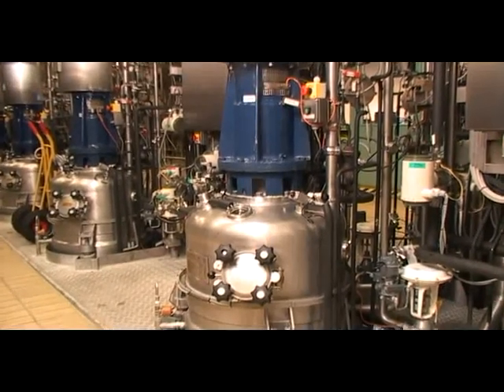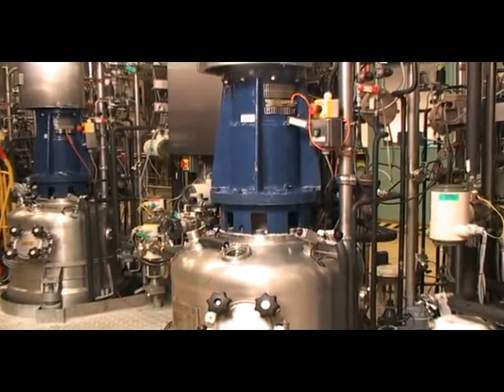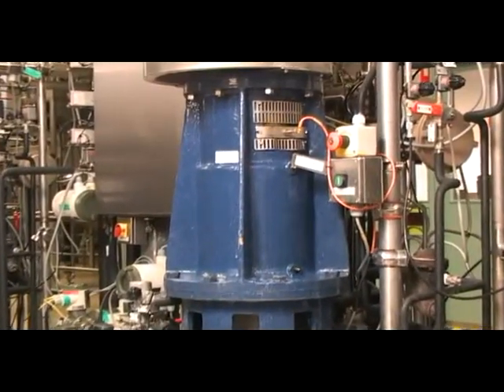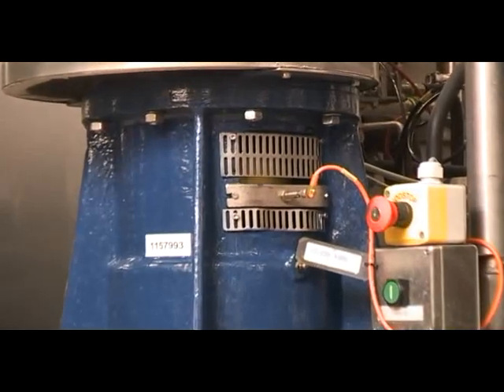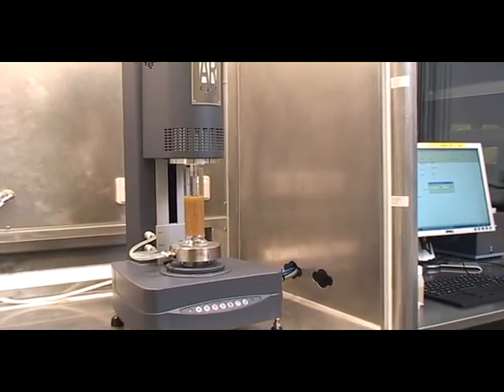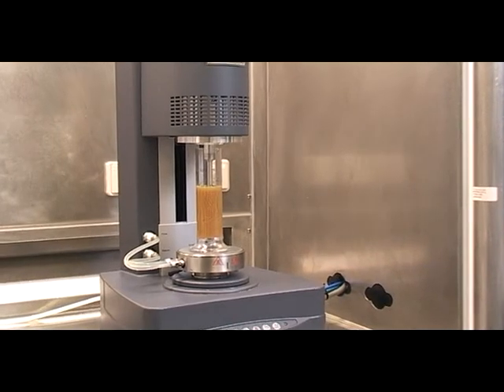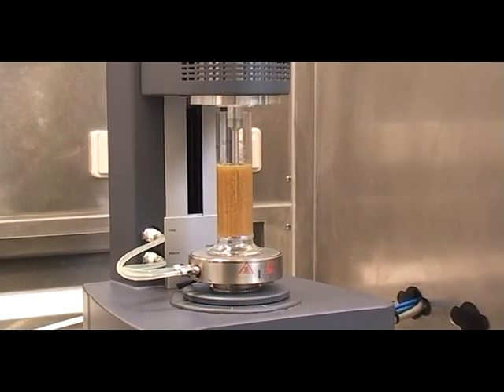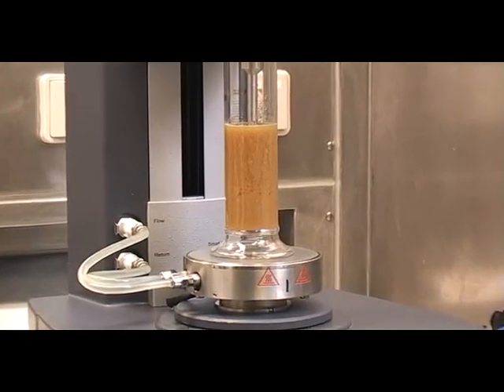B&B: Evaluation of the energy efficiency of enzyme fermentation by mechanistic modeling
Video Abstract from author Mads O. Albaek on his recently published B&B paper entitled "Evaluation of the energy efficiency of enzyme fermentation by mechanistic modeling."